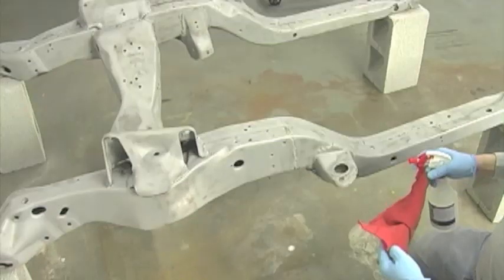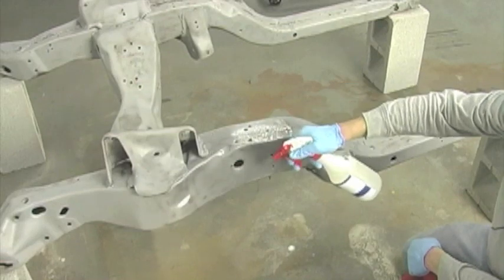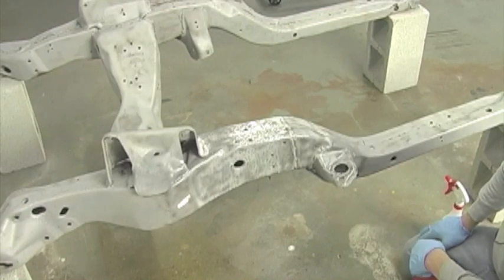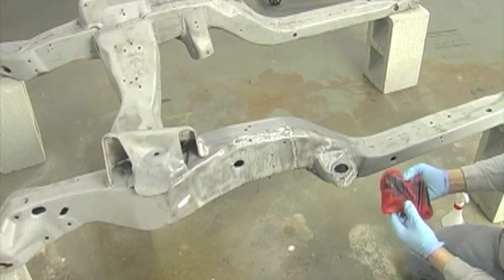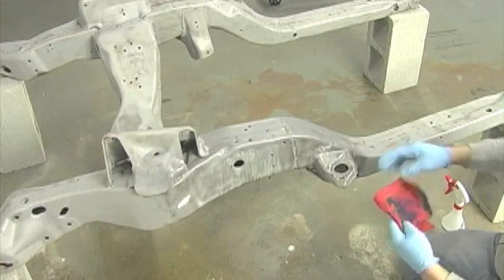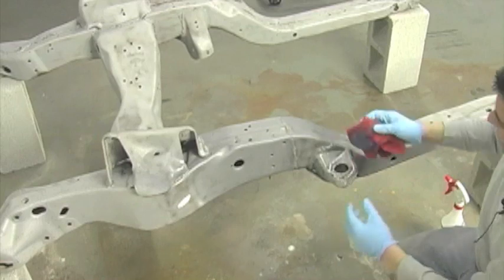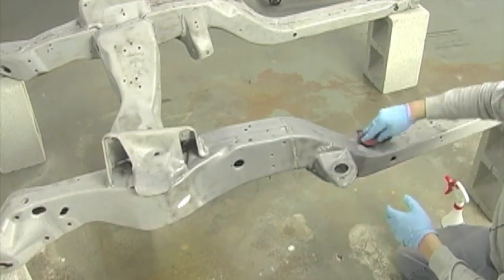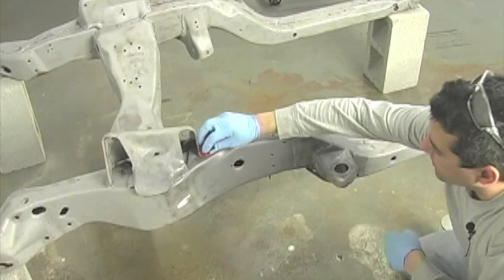After Blast - Clean & Etch Metal after Soda or Abrasive Blasting from Eastwood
A great solution for properly prepping your project for primer, paint, powder, or any other coating.
Use "After Blast" after blasting or sanding metal, then paint, prime or powder-coat

After Blast cleans, degreases and etches just-blasted or newly-sanded metal to improve adhesion for painting, priming or powder-coating.

Spray, wipe and repeat until clean
Aqueous cleaners and phosphoric acid clean and etch the metal
Zinc phosphate coating improves paint, primer or powder adhesion
Also protects against flash corrosion